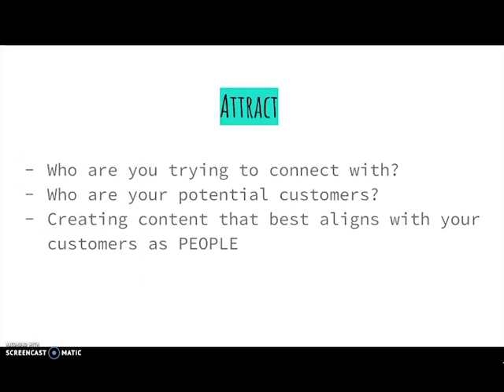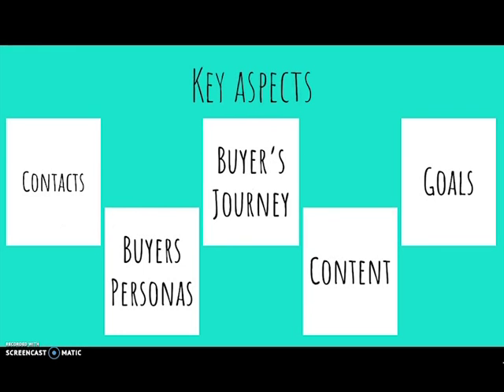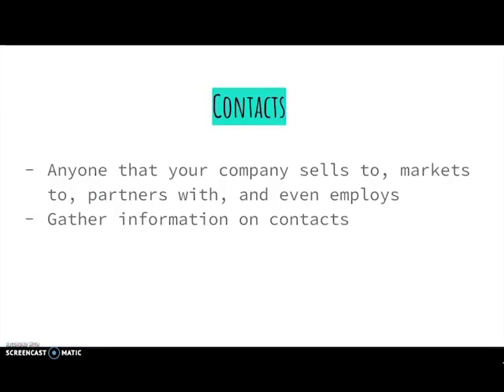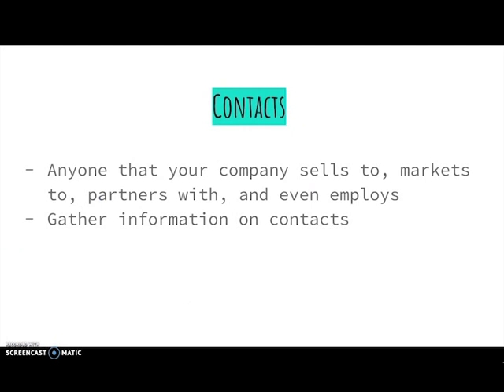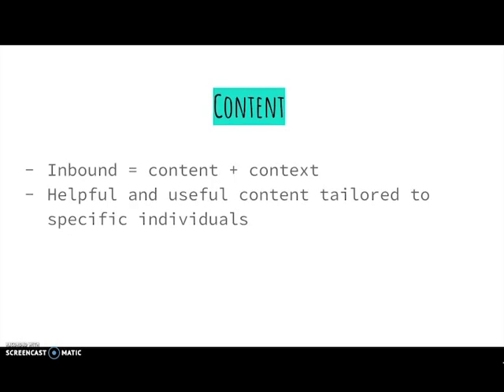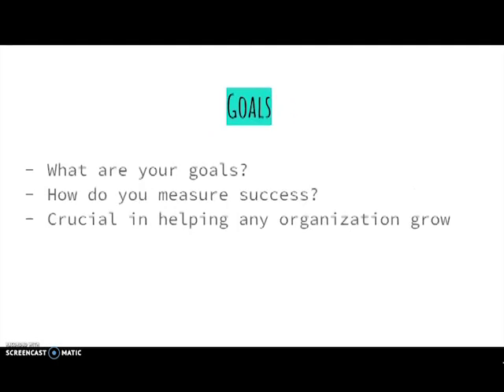Hannah Davis Part 2: Inbound Methodology and Key Aspects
More on the methodology of inbound marketing and its key aspects.